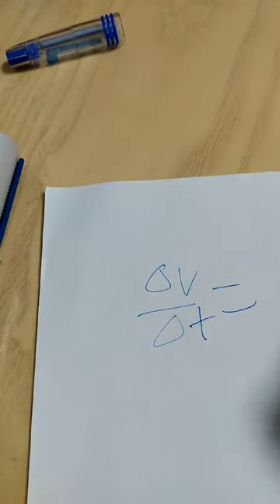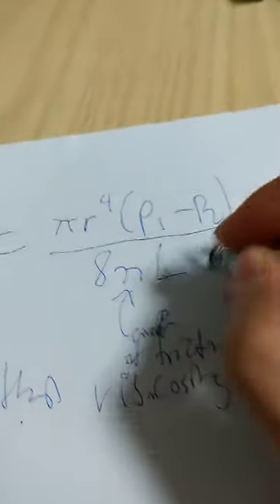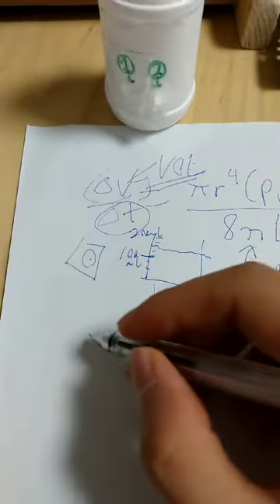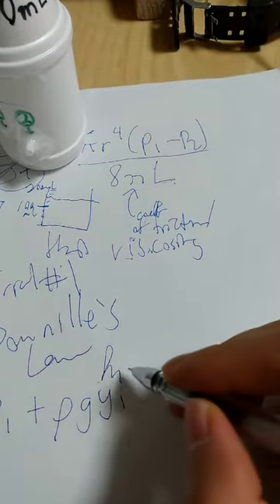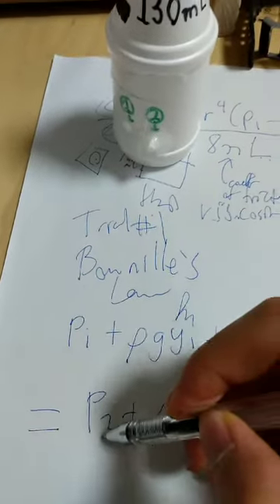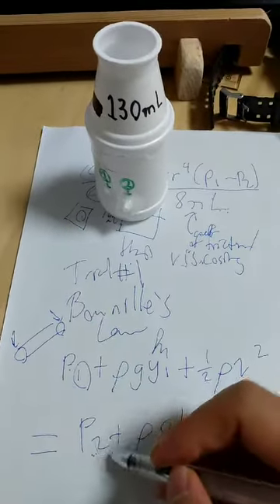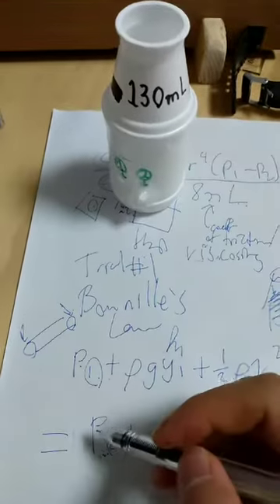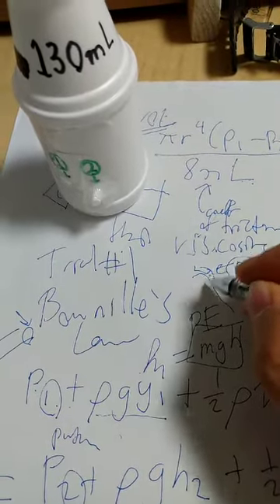"Physical problem" - Part 5